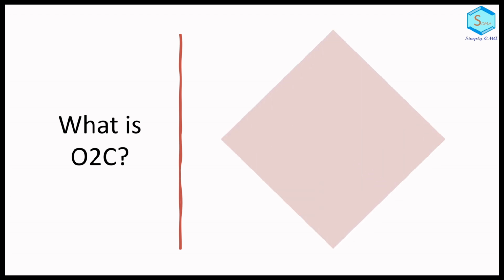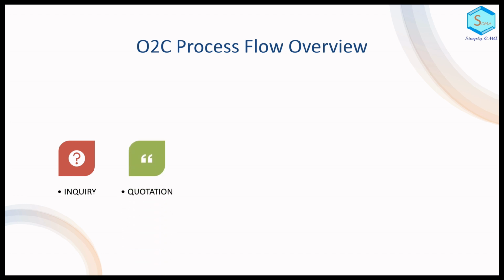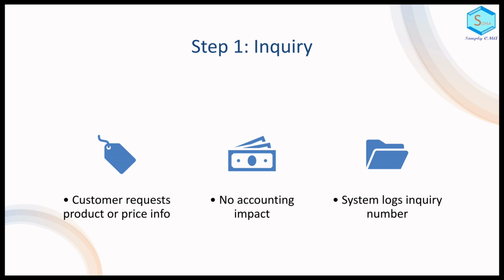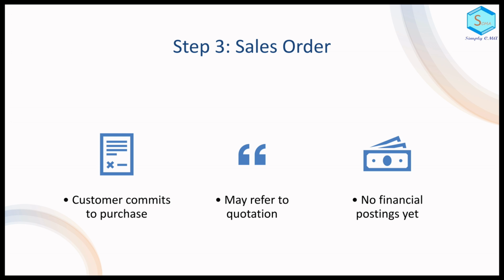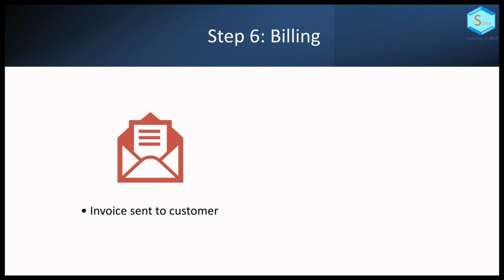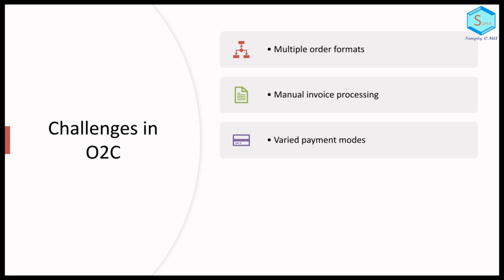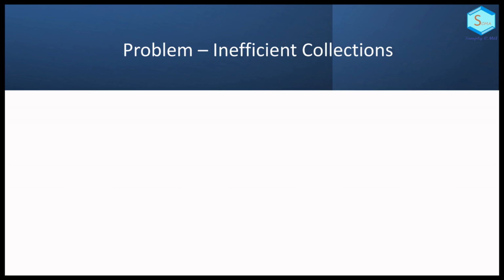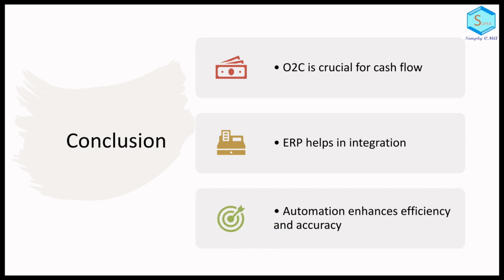Entrepreneurship & Start up [Order to Cash (Part-19)] CMA Final Paper 20C